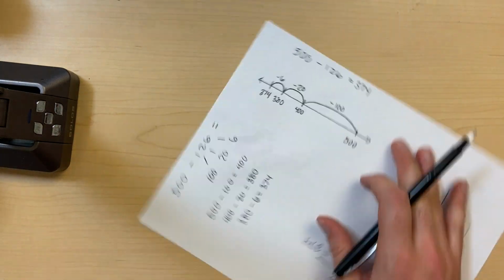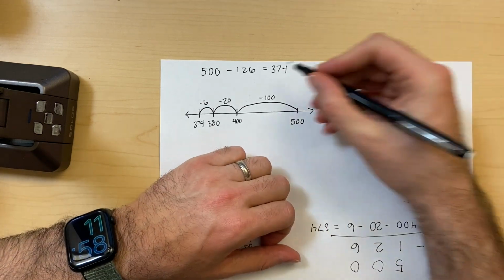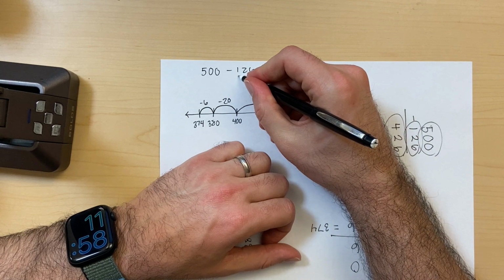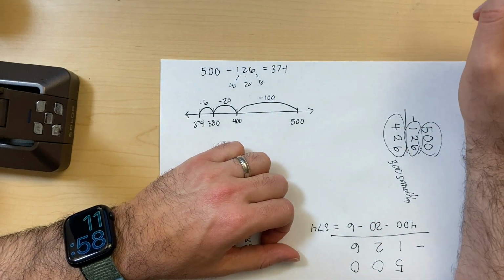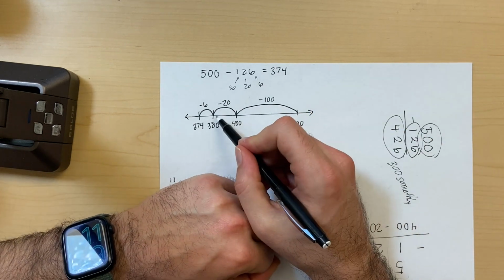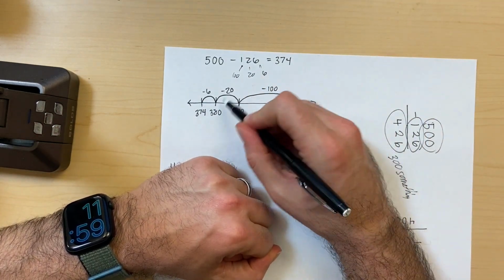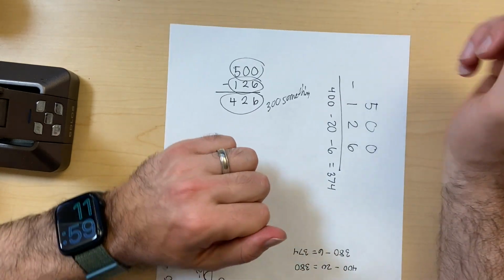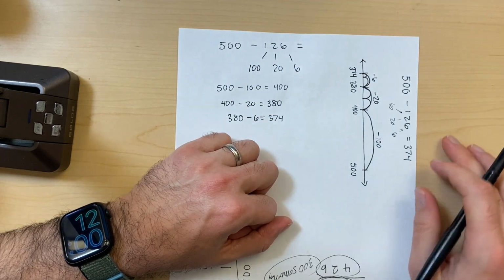Subtraction Across Zeroes